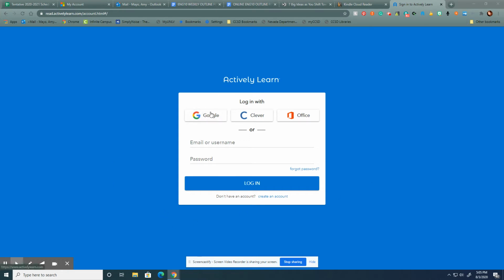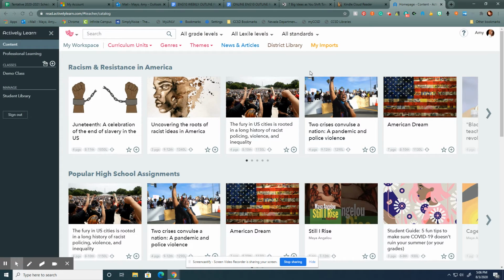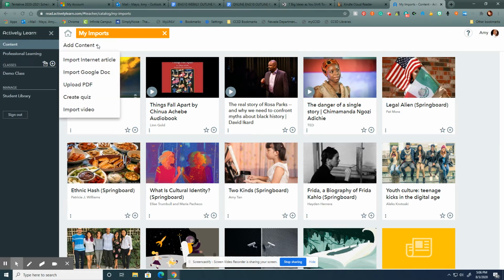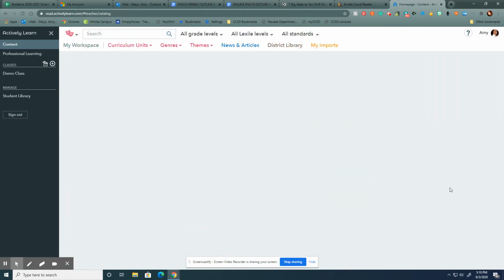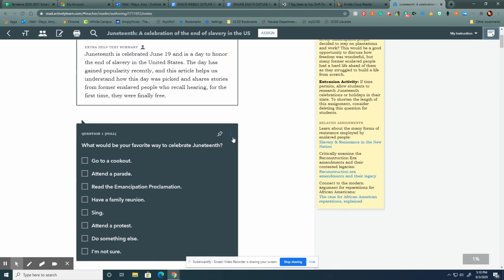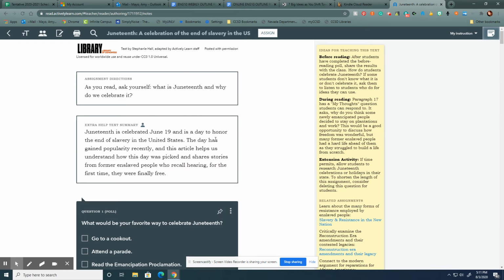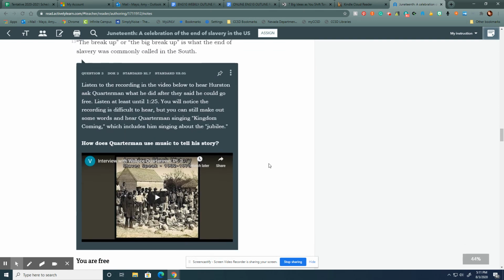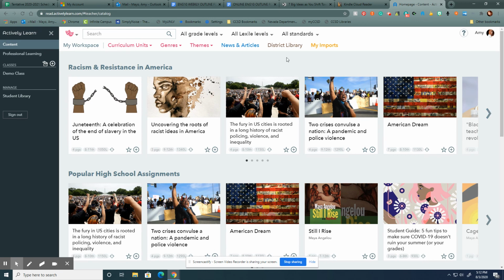Introduction to Actively Learn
Short overview of Actively Learn.